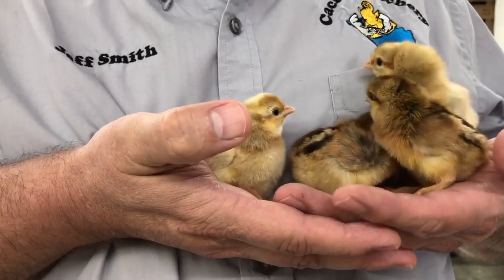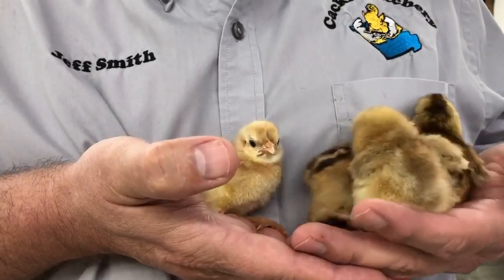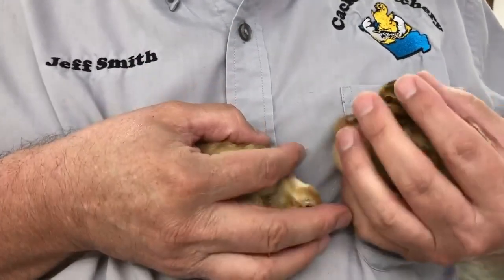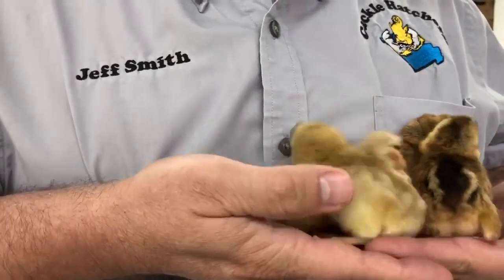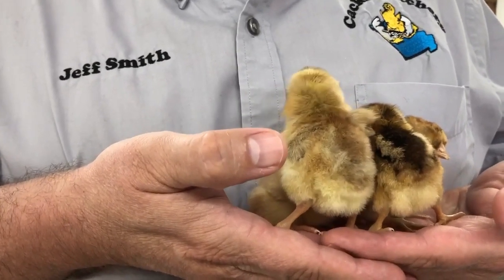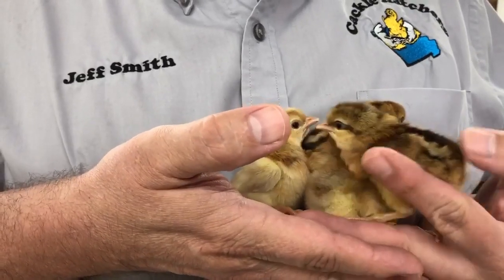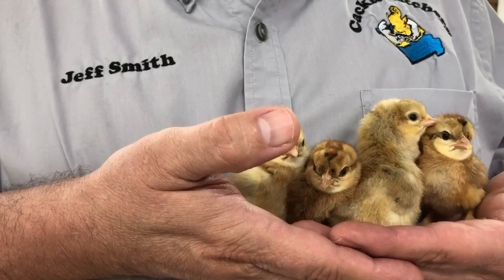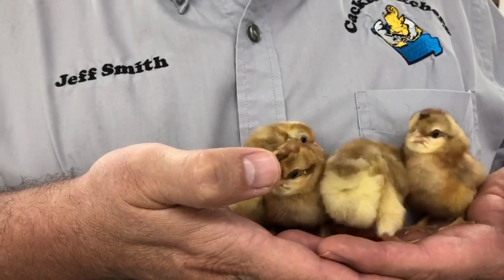Cream Legbar | Cackle Hatchery